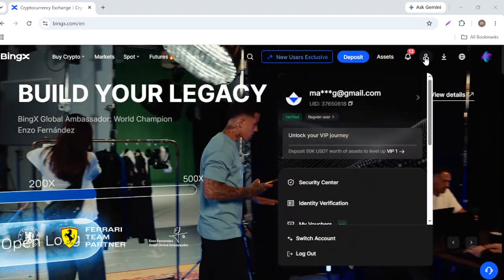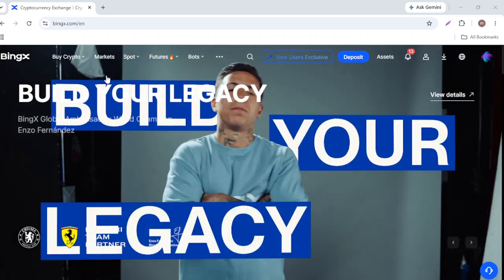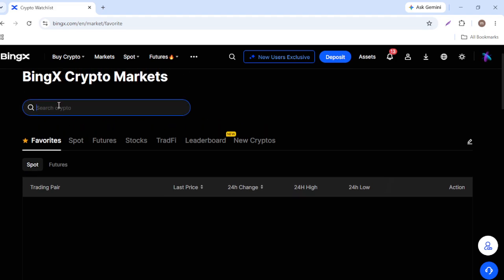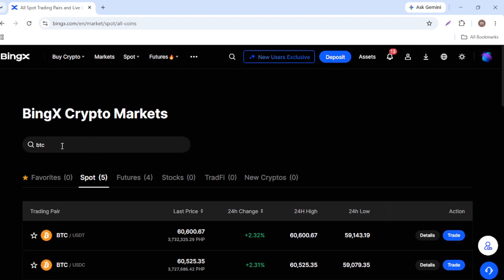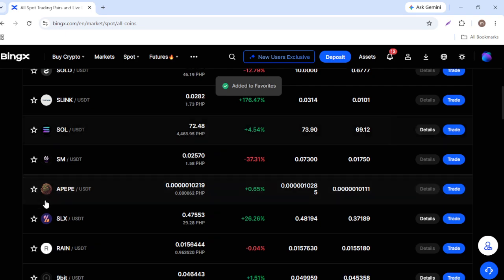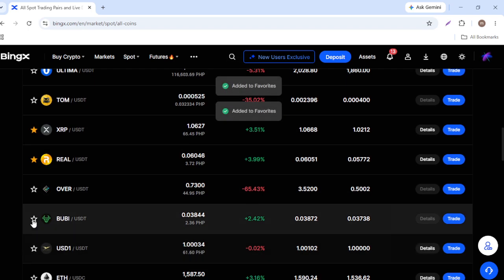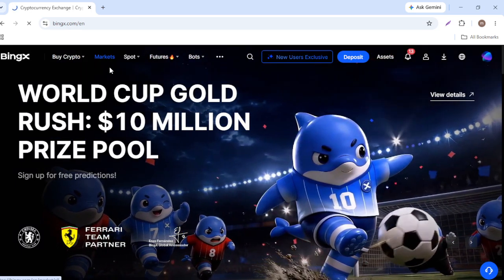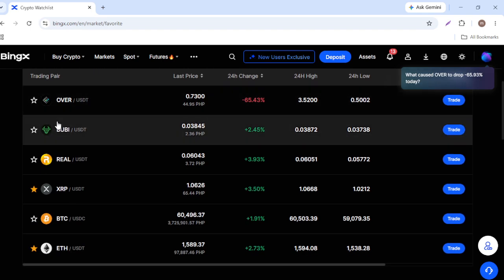How To Add Coins To Favorites On BingX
Learn how to add cryptocurrencies to your Favorites list on BingX for faster access to your most-traded markets. In this step-by-step tutorial, you'll learn how to search for trading pairs, favorite coins with the star icon, manage your watchlist, and quickly access your saved cryptocurrencies on both the BingX app and website.

⏱️ **Video Chapters**
00:00 Introduction
00:08 Why Use Favorites on BingX
00:14 Open BingX & Sign In
00:22 Open the Markets Page
00:30 Search for a Trading Pair
00:38 Add a Coin to Favorites
00:47 Favorite Additional Coins
00:55 Open the Favorites Tab
01:04 Access Saved Trading Pairs
01:08 Conclusion